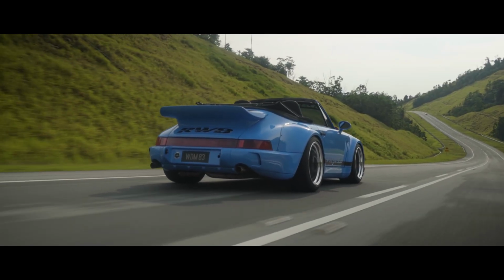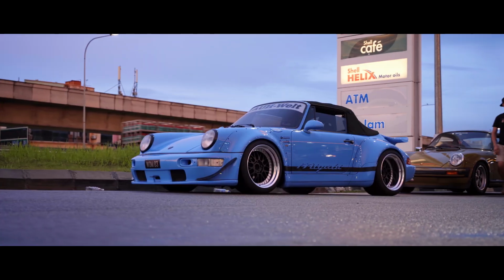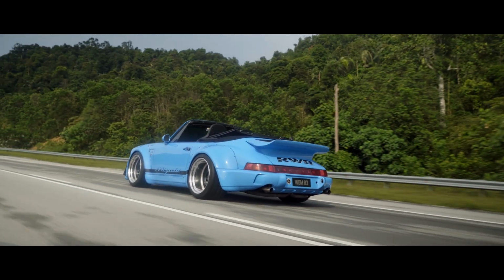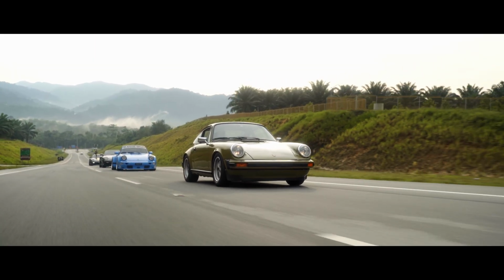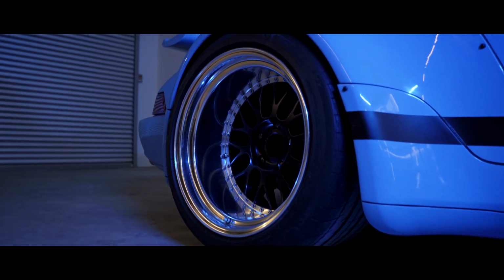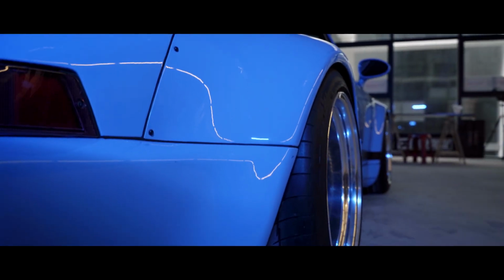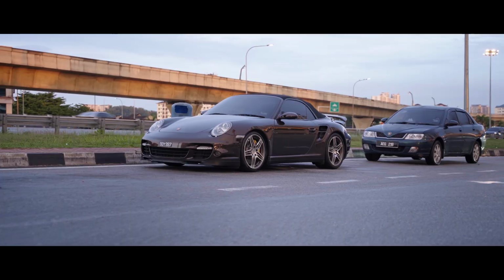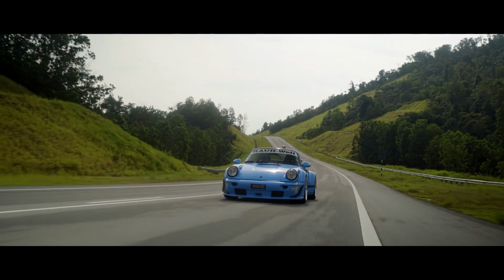911 Stories — The Beauty of Miyabi | NOEQUAL.CO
We sat down with Teo, the man behind the iconic blue 964 droptop that we all know as the RWB Miyabi, to talk about his love affair with the car. From the ideation, to the birth and the legacy of the RWB, he shares with us everything that makes an RWB 911 special.

This is his 911 Story.